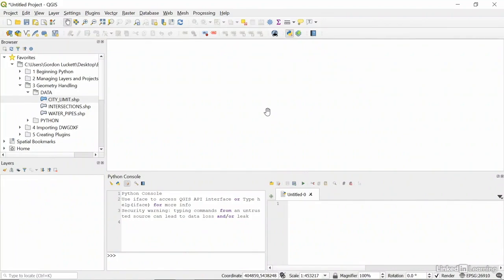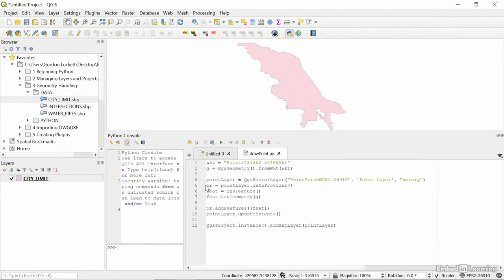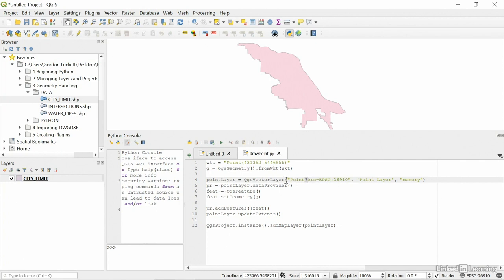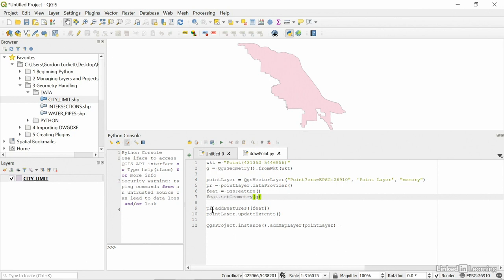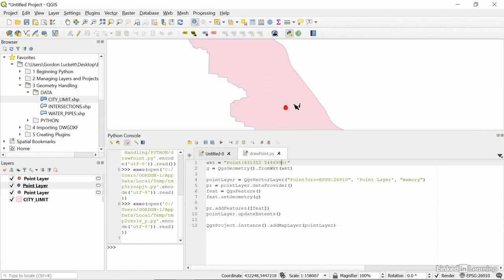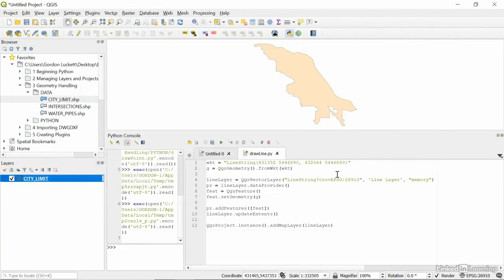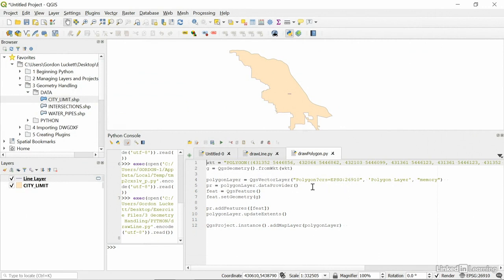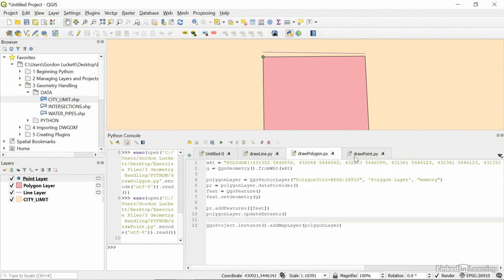04 Drawing new geometry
04   Drawing new geometry